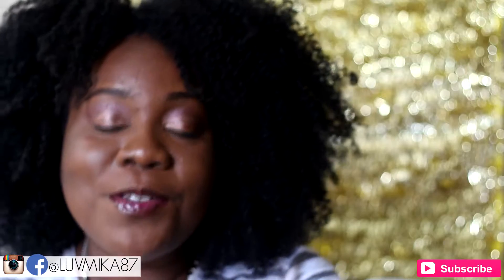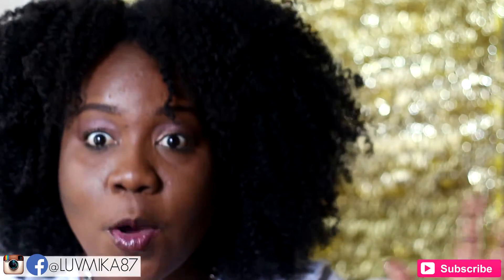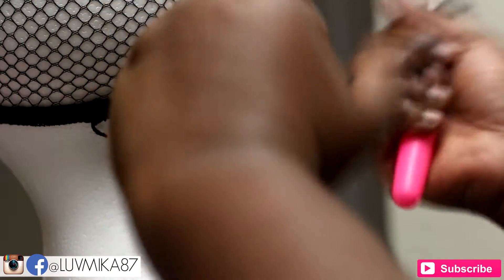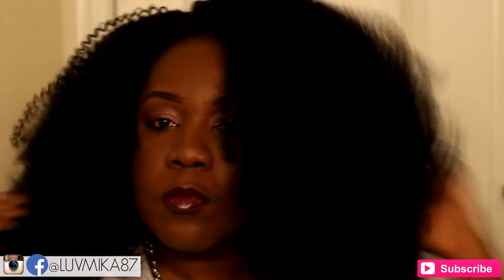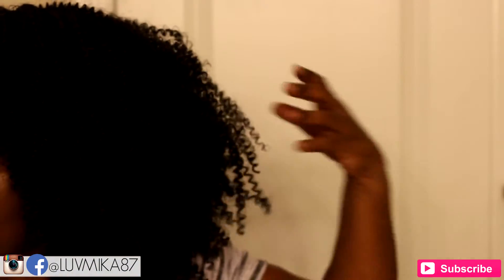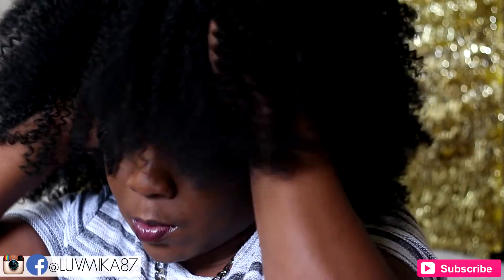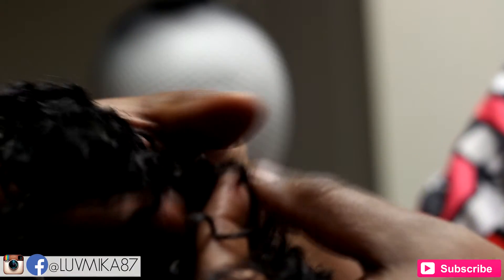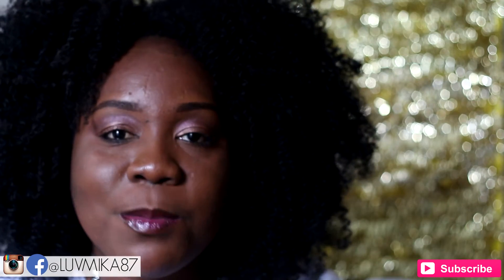Make Your Own Undetectable Kinky Curl Wig & Bobbi Boss Kinky Curl Review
Hey yall. I wanted to create a kinky curl wig that would allow me to rock my natural hair texture without exposing my hair to the cold air of winter. For this wig I used Bobbi Boss Kinky Curl crochet hair and also shared a review of the hair itself. Hope you enjoy this easy diy wig. xoxo

Music Creds